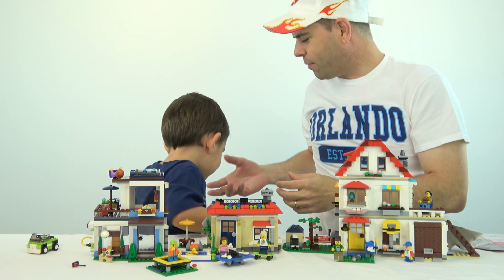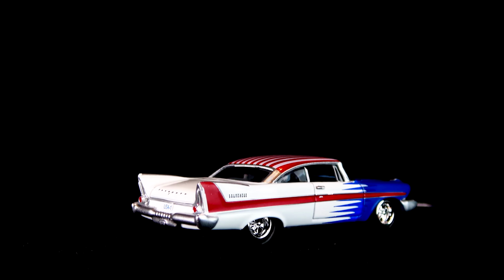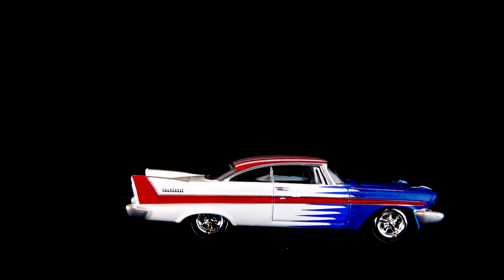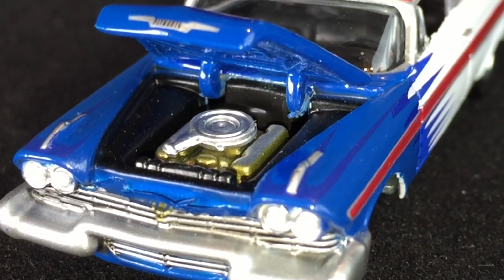3 Lego Creator sets MOC Plans! Johnny Lightning 58 Plymouth toy car opening! American Glory Cars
What are we doing with our 3 Lego Creator sets MOC plans? Lego Creator Poolside Holiday, Lego Creator Modular Modern Home, Lego Creator Family Villa. Commemorating Memorial Day with the opening of a limited edition American Glory Johnny Lightning 1958 Plymouth Belvedere toy car. Street Freaks 1:64 scale model car. Hot Wheels size car.

LucasTV is a father and son toy review channel. We buy our toys in retail stores or online at retail prices.

See our toys blog on the website for news... It's all about toys!

If you like toys then you're like me, and if you're like me then you LOVE toys!